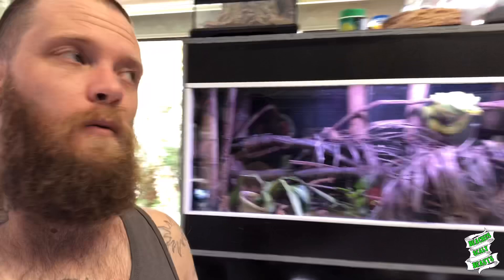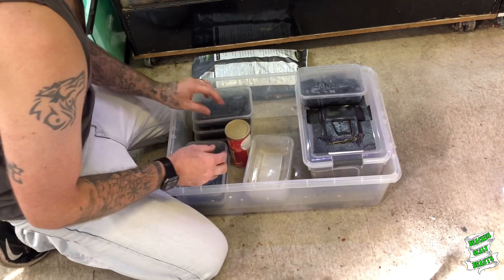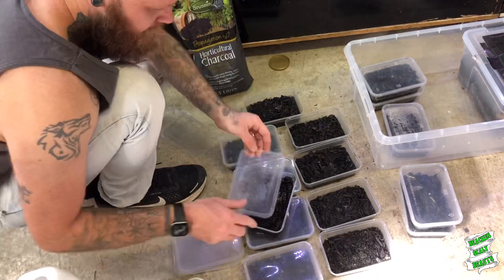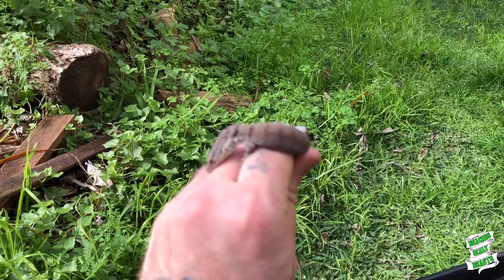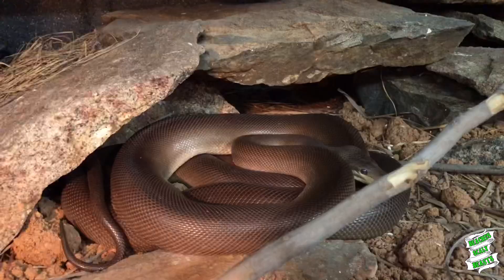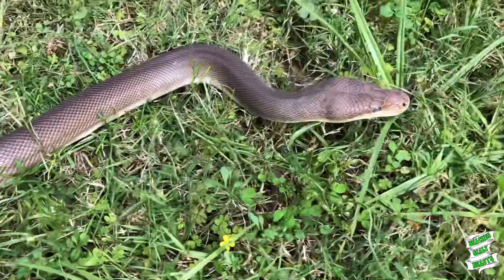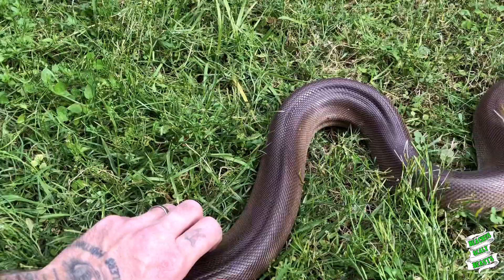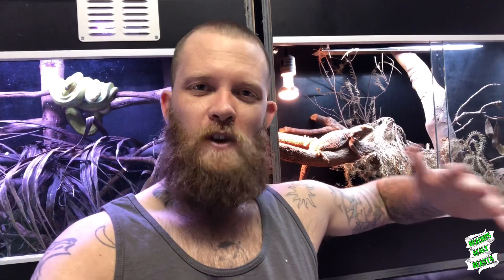Reptiles Get Some Sun! + New Springtail Cultures.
Today I sun a few different reptiles and put together some new springtail cultures!